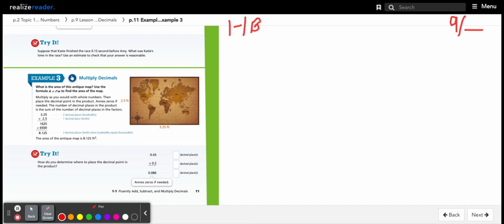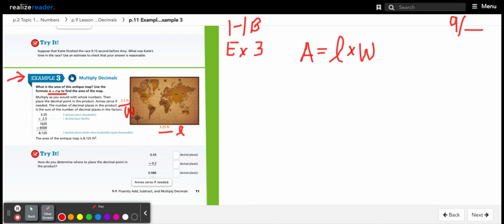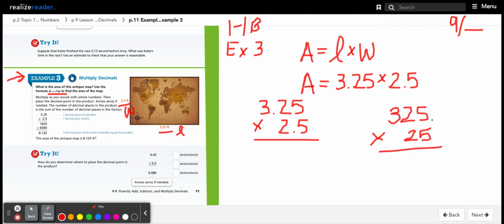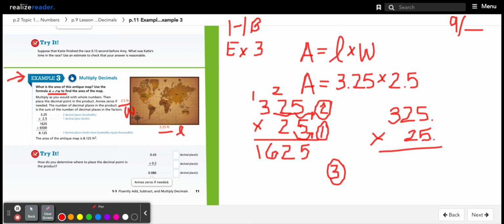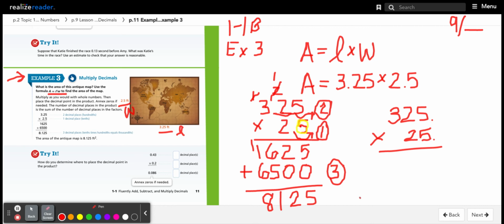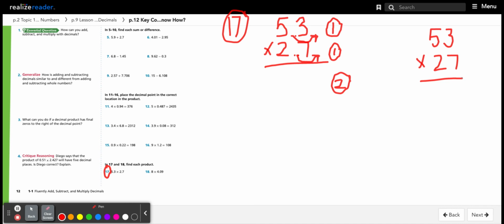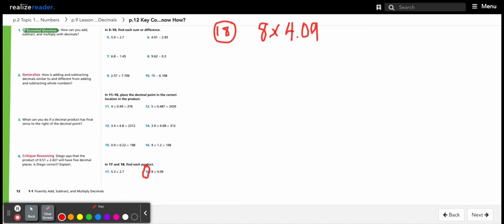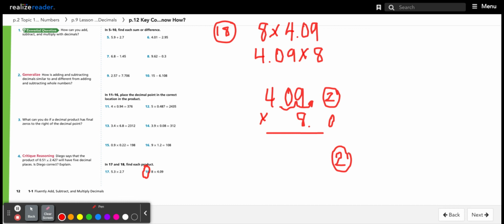1-1B Multiplying Decimals